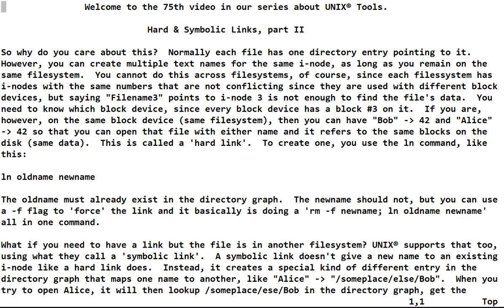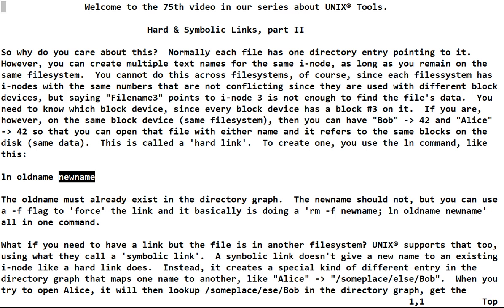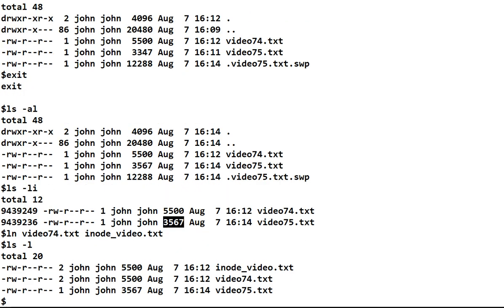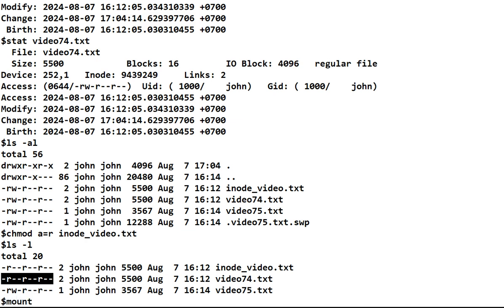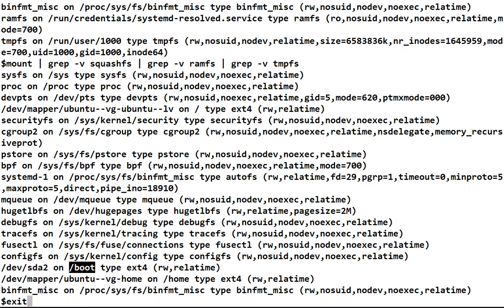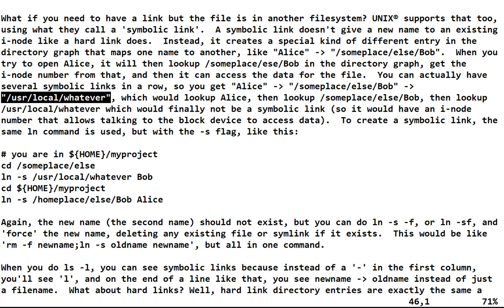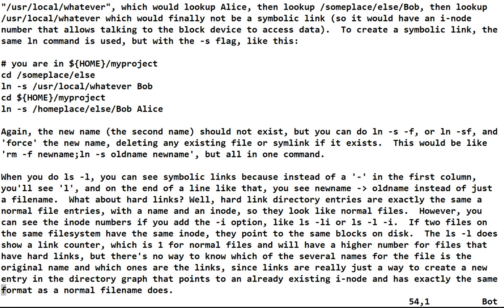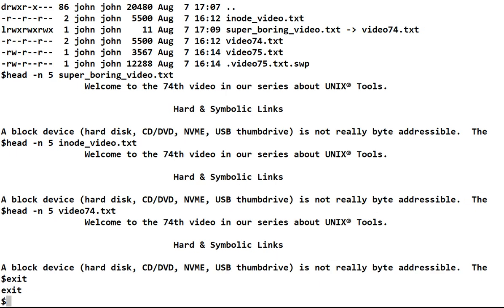links part 2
This video works hard to explain how hard links work.  It expains that hard links cannot span filesystems, but symbolic links can.